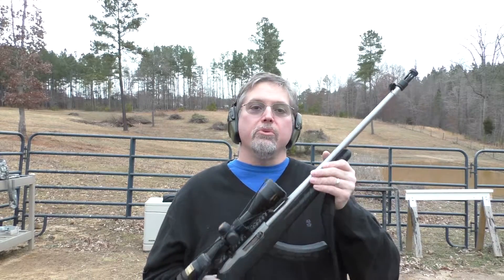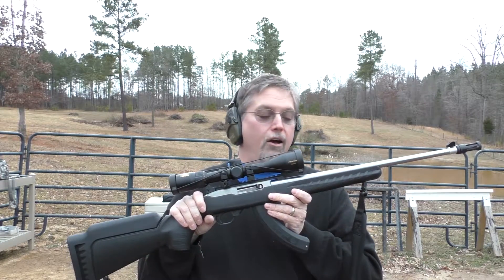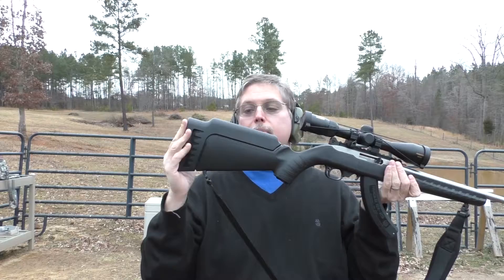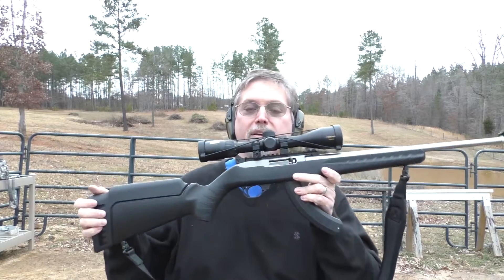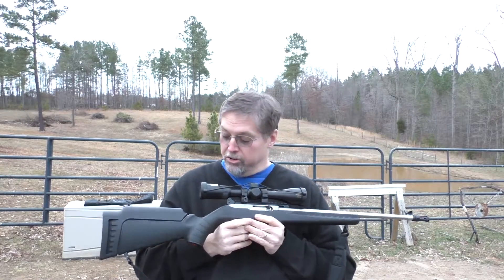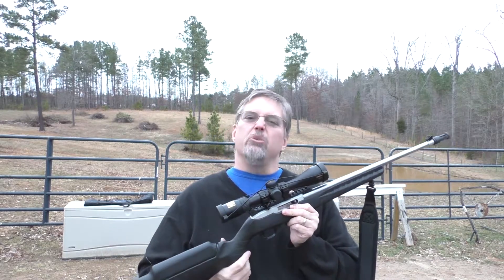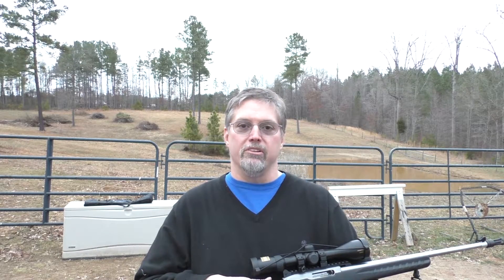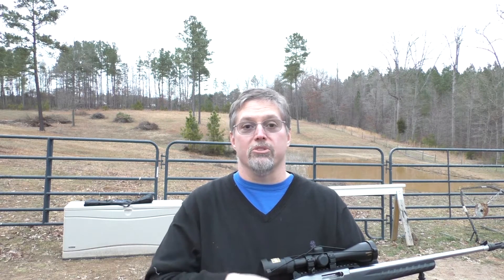Ruger 10/22 50th Anniversary Design Contest Winner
This is the design that won.  Great example of the 10/22.  I can't shoot it enough.